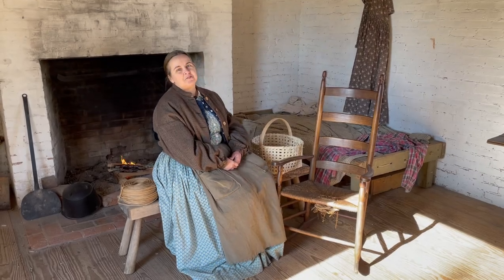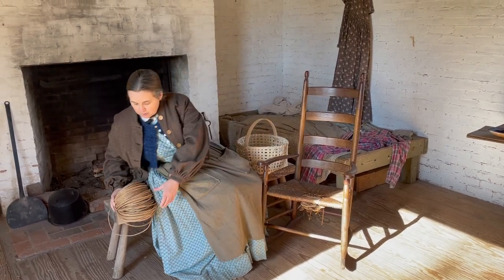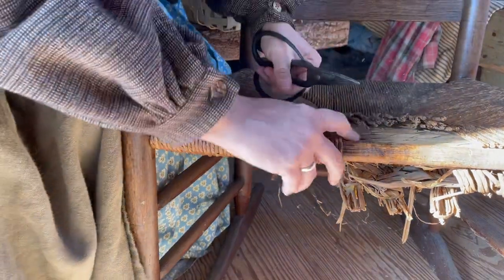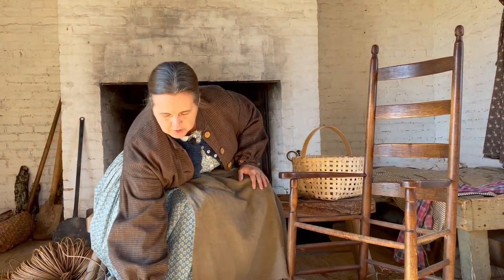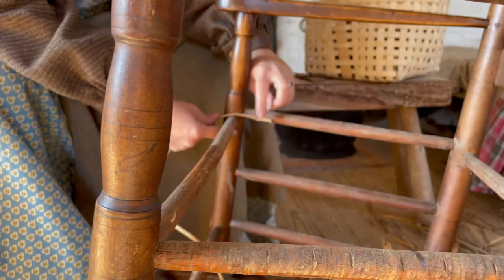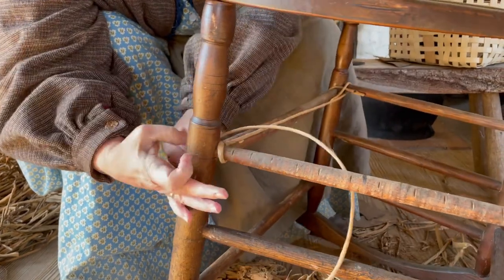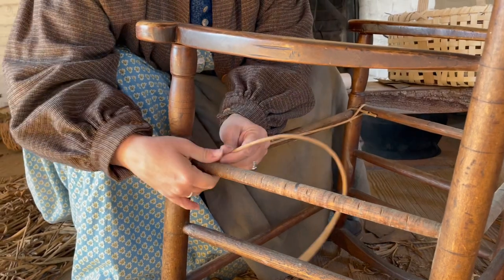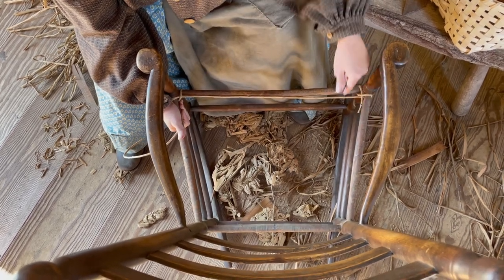Reseating a Rush Rocking Chair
🪑Pull up a seat and join Lisa on this week’s timetraveltuesday as she embarks on a new project of reseating a rush rocker.